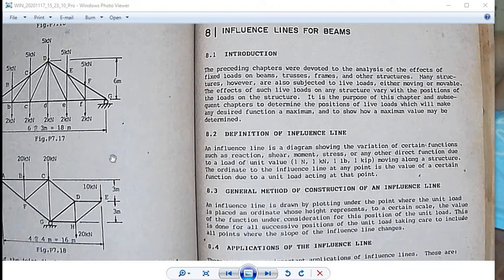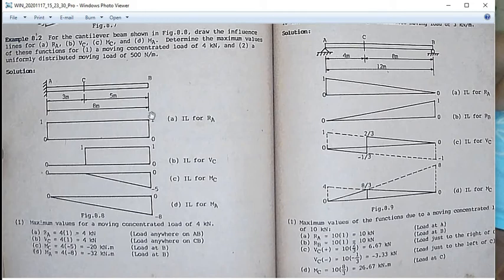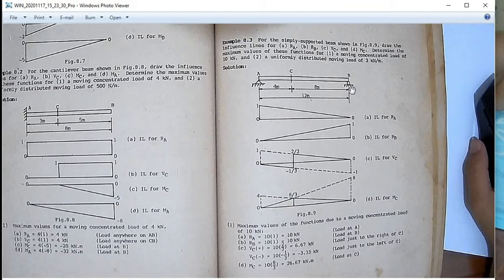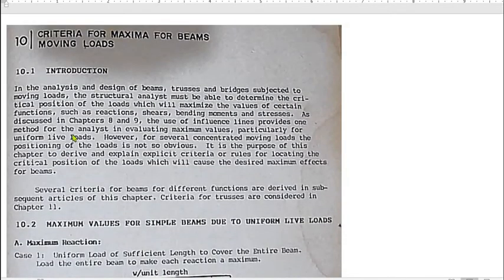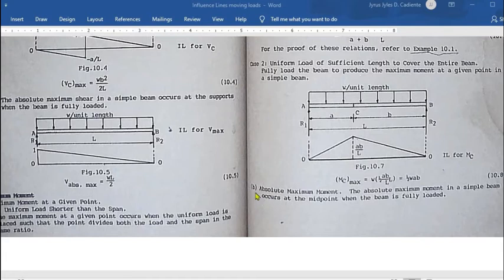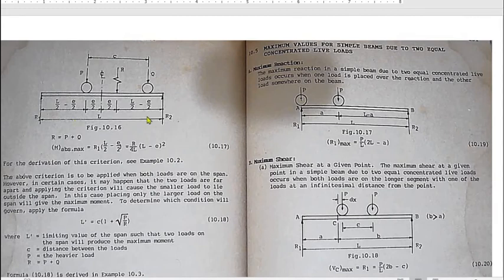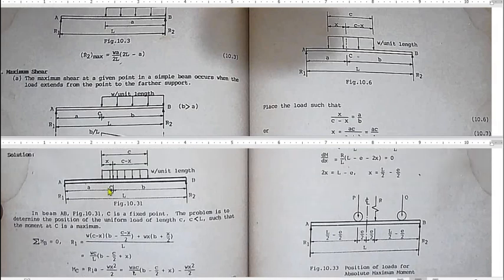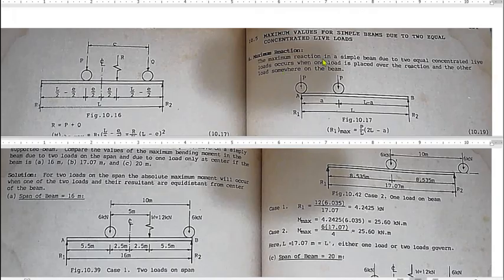Influence Lines and Moving Loads